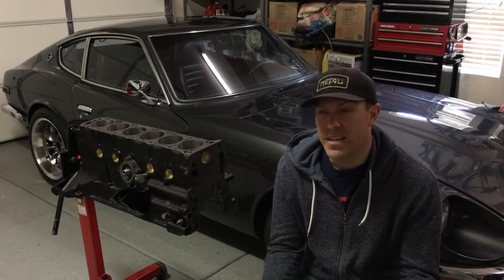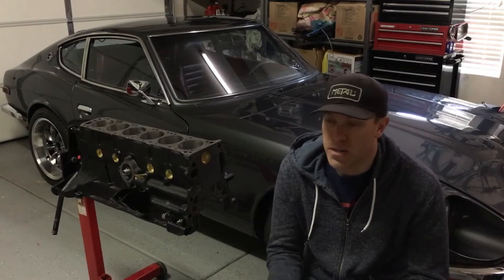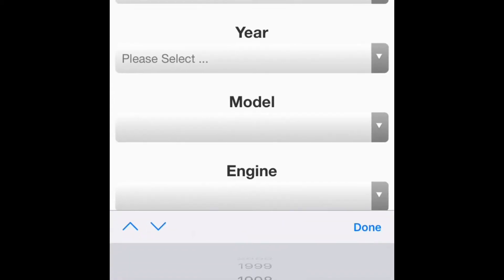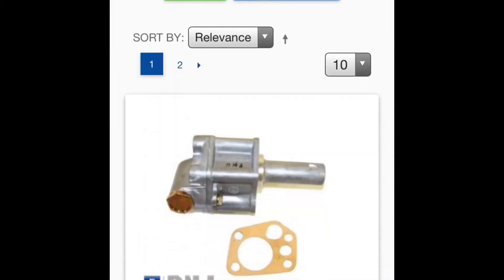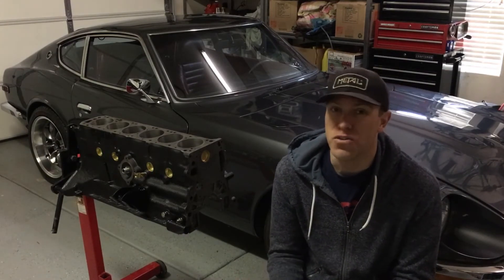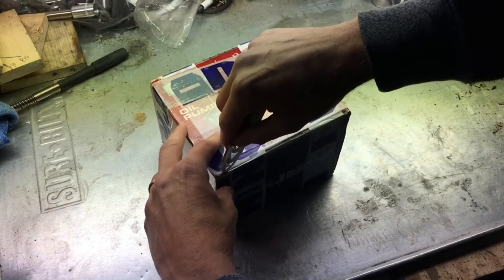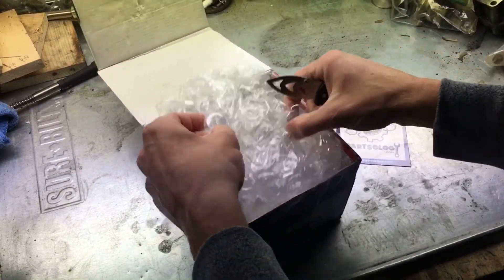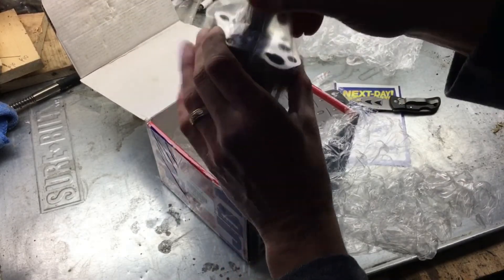Review of partsology.com - Datsun 280zx oil pump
Review of vehicle parts retailer partsology.com